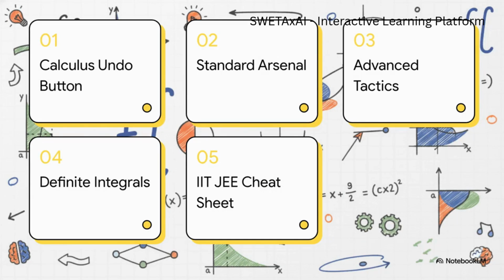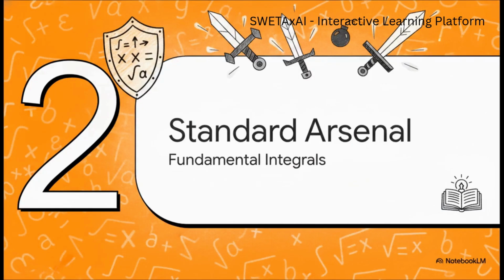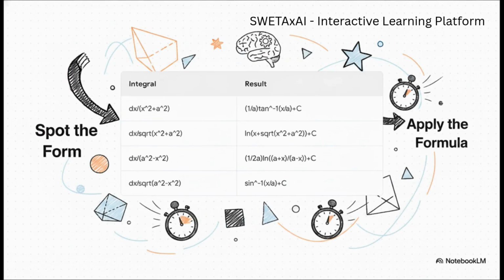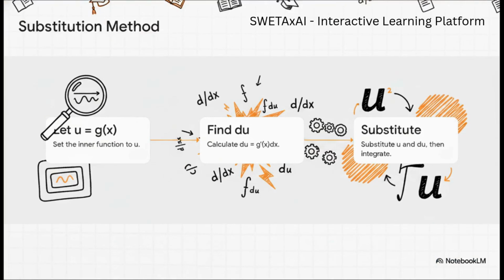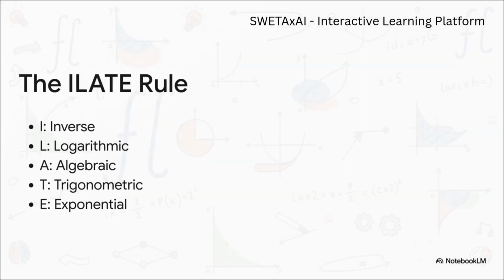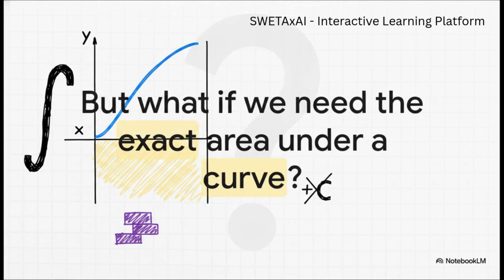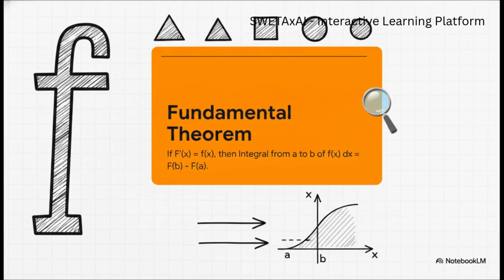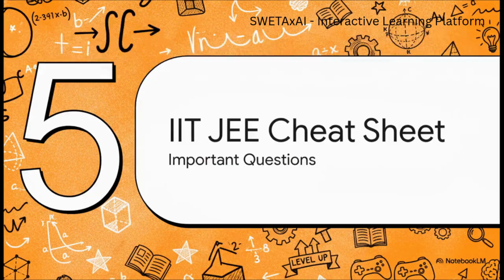Integral Calculus ∫ | IIT JEE Mathematics | Complete Revision | SWETAxAI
Master Integral Calculus, one of the highest-weightage topics in IIT JEE Mathematics, with this comprehensive revision lesson.

In this video, you'll learn:
✔ Integration as the inverse of differentiation
✔ Standard integrals and fundamental formulas
✔ Definite integrals and their properties
✔ JEE Main & Advanced problem-solving strategies

This lesson is ideal for students preparing for JEE Main and JEE Advanced, helping you strengthen concepts, improve speed, and solve exam-level questions with confidence.